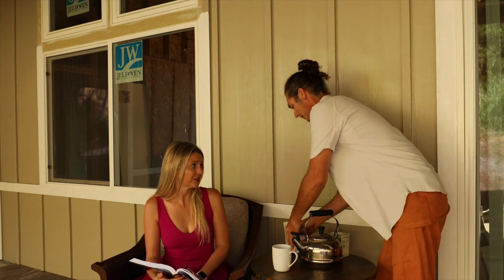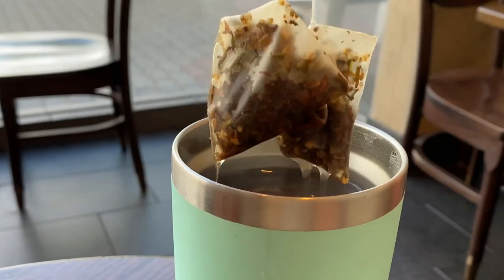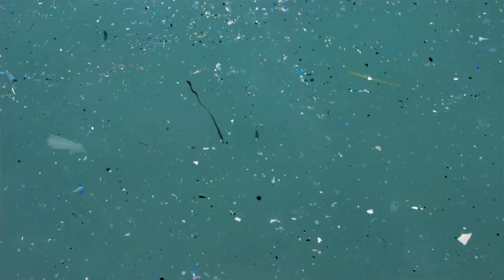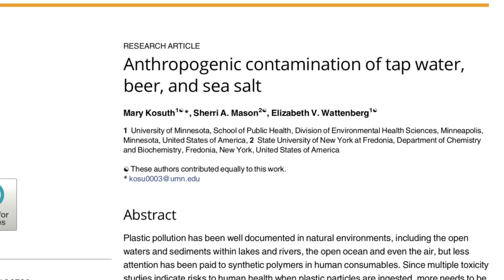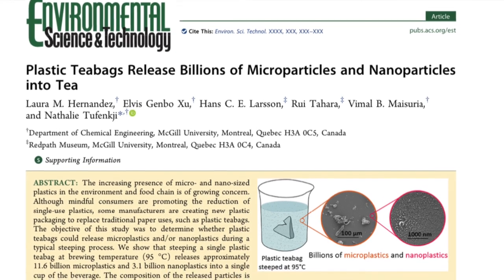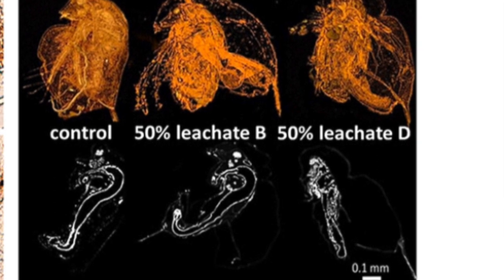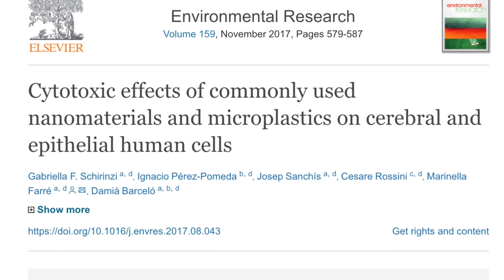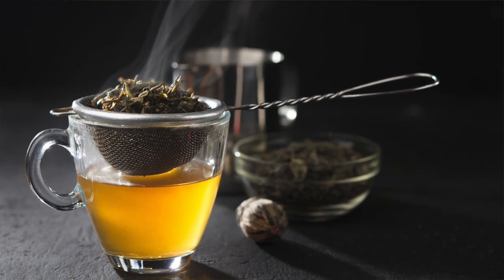Microplastics in our Tea?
Did you know some of the tea we drink is contaminated with microplastics? Dr. Van Dyken discusses the issue and how to avoid getting a dose of microplastics with your tea.